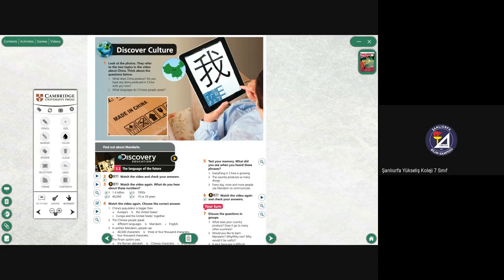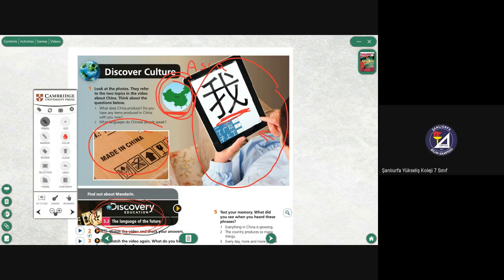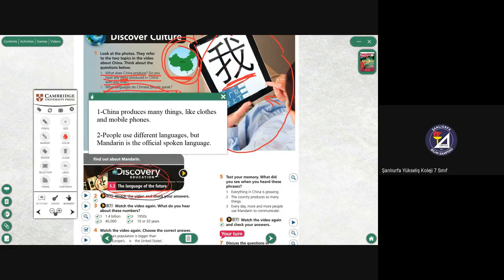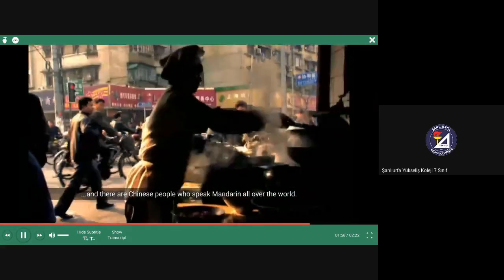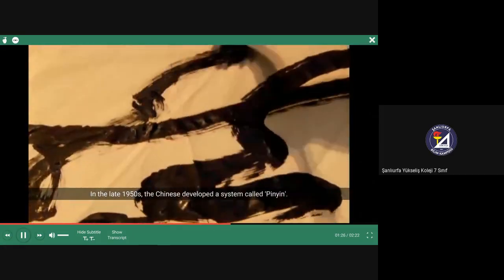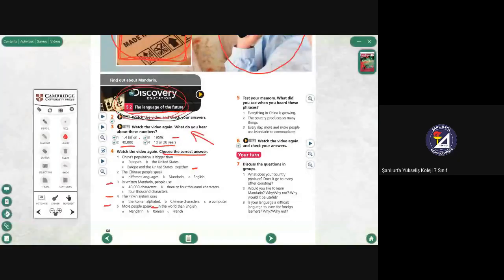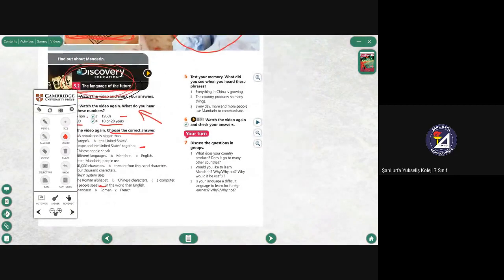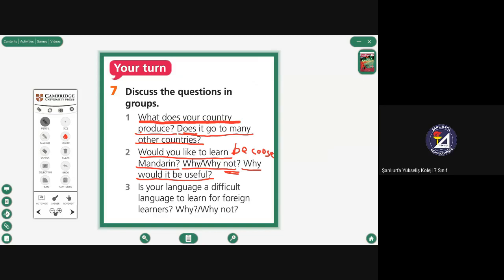03.04.2020 ORTAOKUL 7. SINIF İNGİLİZCE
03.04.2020 ORTAOKUL 7. SINIF İNGİLİZCE DERSİ